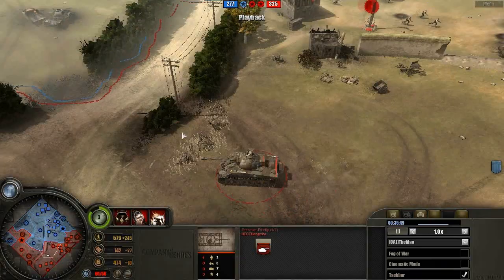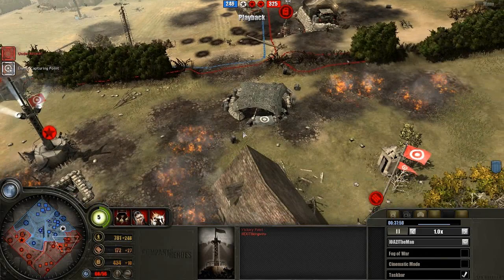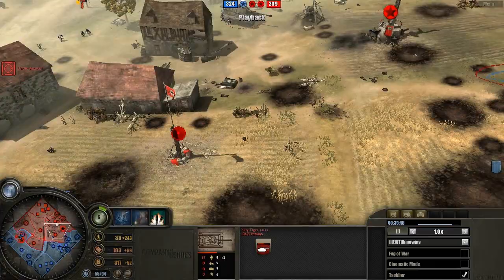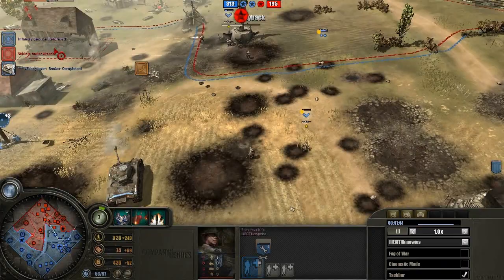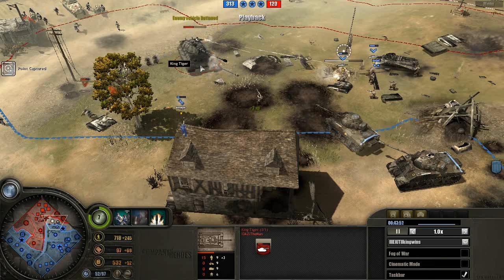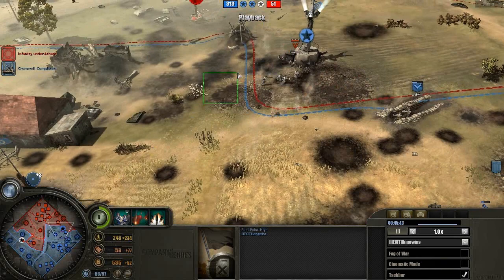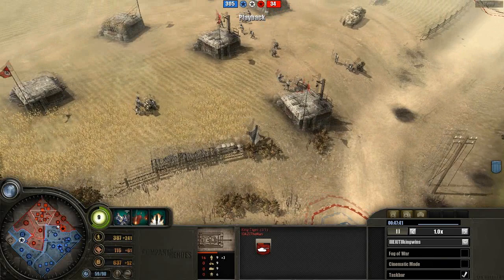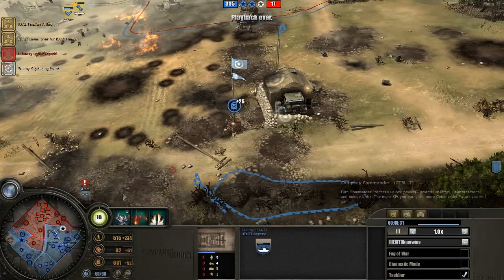Kingwins vs. TheMan Part 5 of 5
Hey, another game on Angoville here on patch 2.601, featuring Kingwins(British, Commandos) vs. TheMan(Wehrmacht, Terror).

Interesting game with serious abusive from either faction!